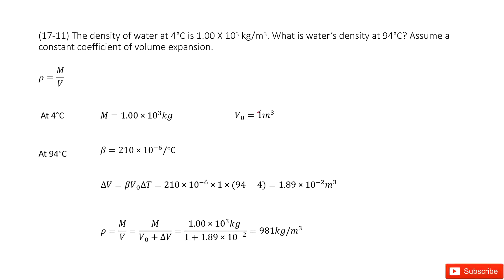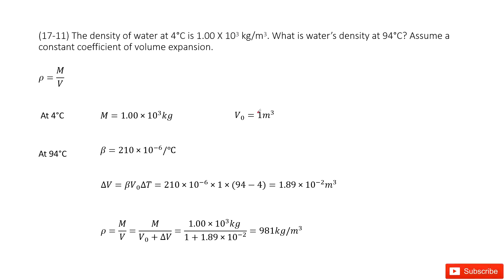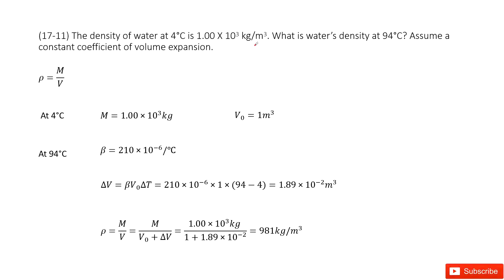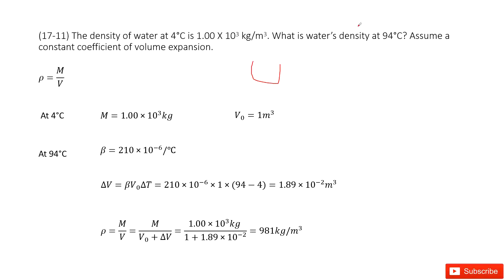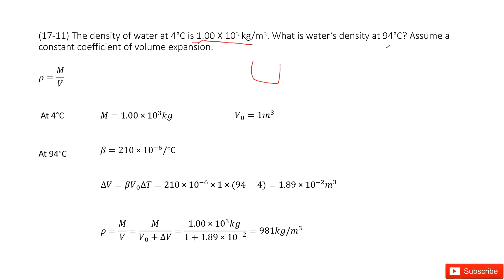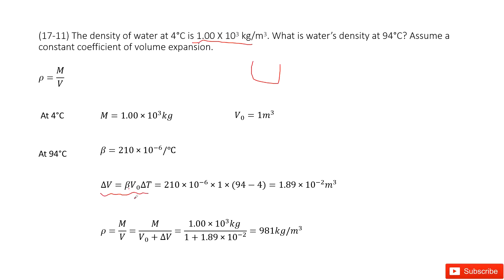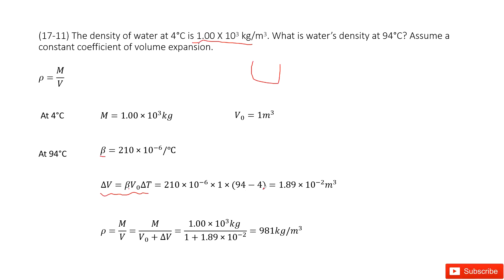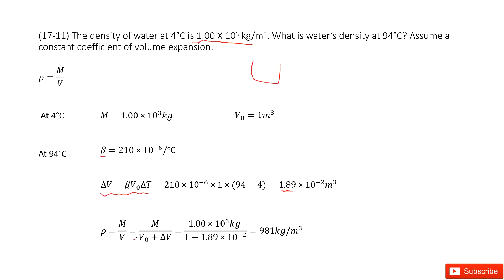(17-11) The density of water at 4°C is 1.00 X 103 kg/m3. What is water’s density at 94°C? Assume a c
(17-11) The density of water at 4°C is 1.00 X 103 kg/m3. What is water’s density at 94°C? Assume a constant coefficient of volume expansion.